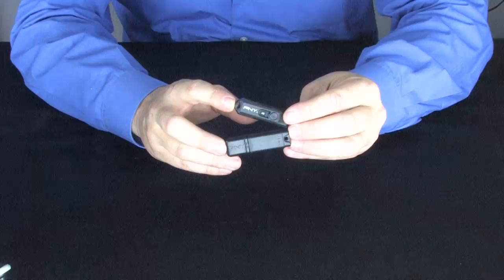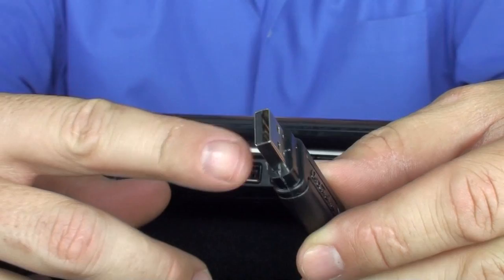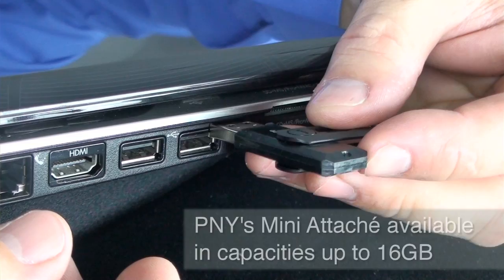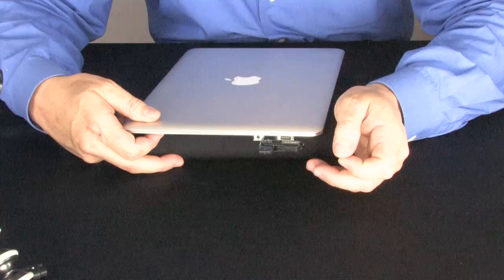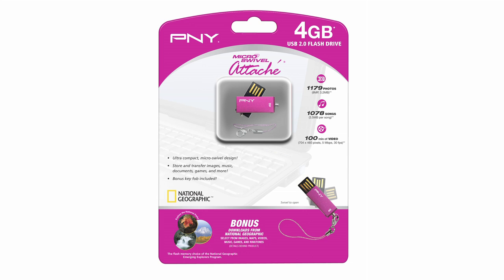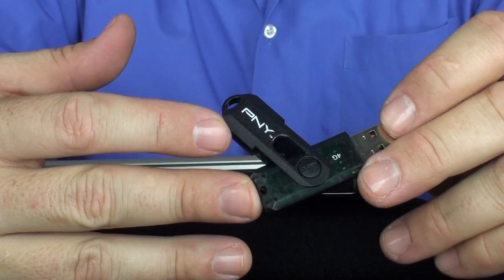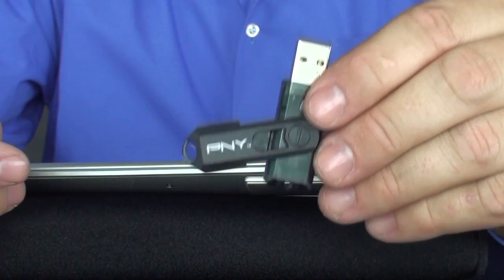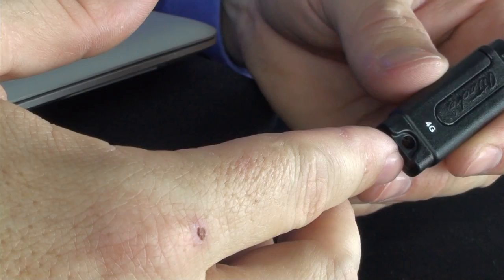PNY USB Drives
Today, we take a look at many of the USB drives being offered by PNY Technologies. PNY's Attaché USB drive comes in capacities up to 32GB, so with that much storage available in a USB drive, it offers an affordable solution those of you looking for a portable external hard drive. And will allow you to free up space on your computer's hard drive.

for our full USB assortment.